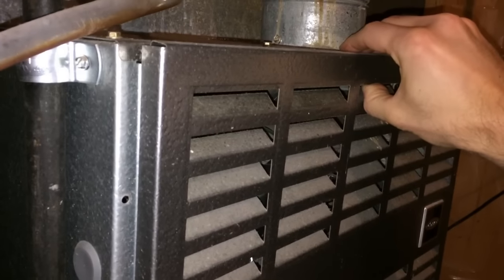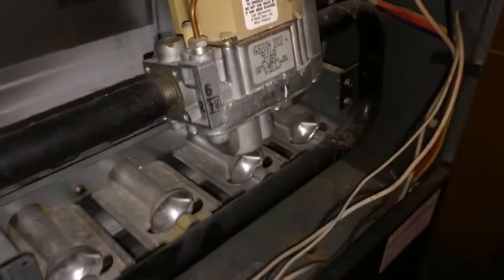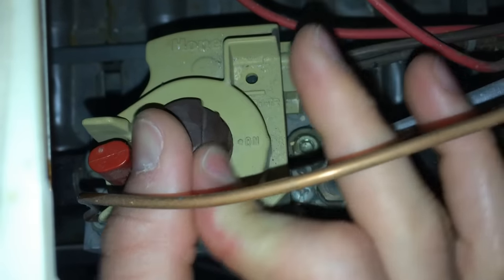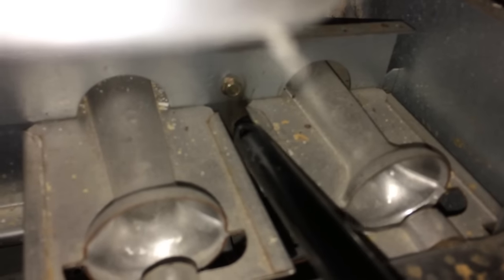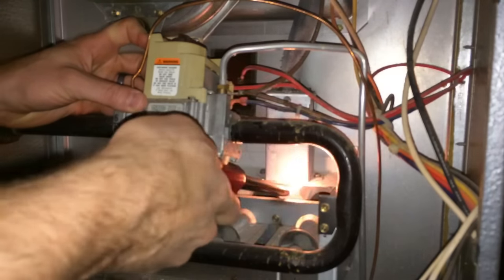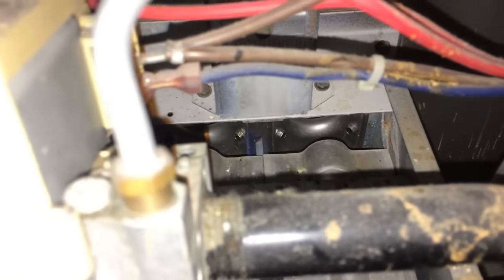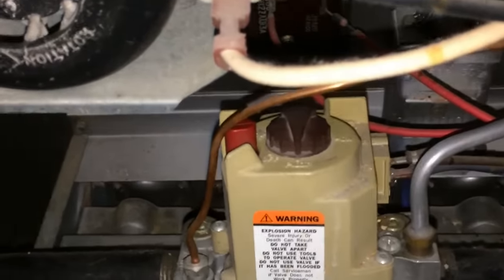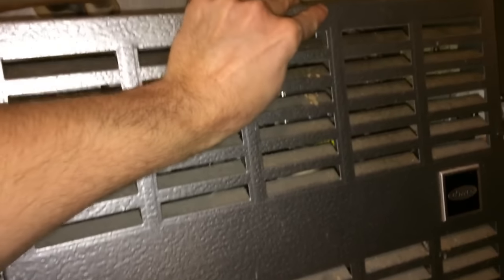How to Light Your Heater or Furnace Pilot Light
If your heat is on but the furnace is only blowing cool air there is a good chance you have a pilot light that is out. Watch our video on how to get that pilot light lit again so your heater actually ignites. For more DIY tips go to DIYDads.net